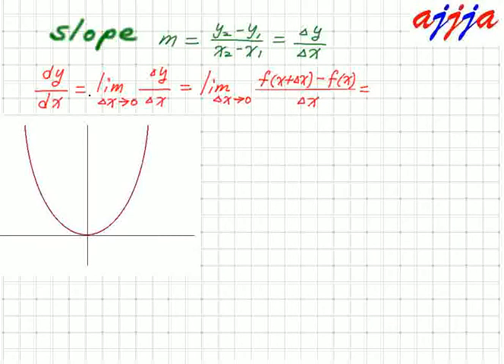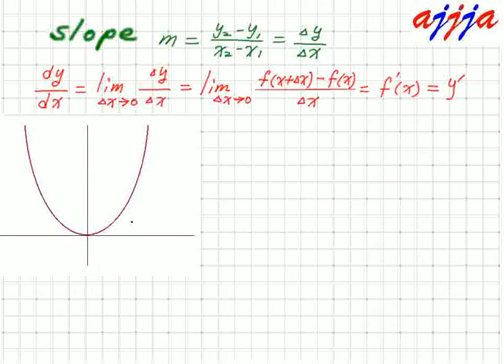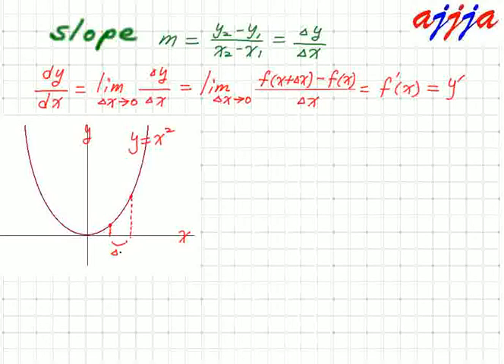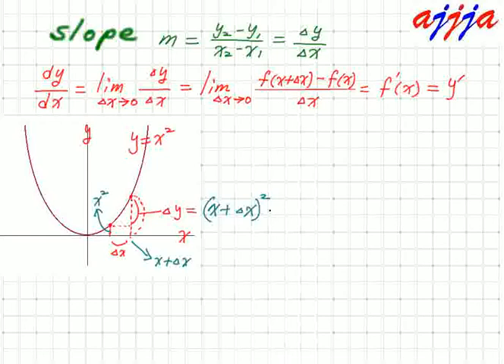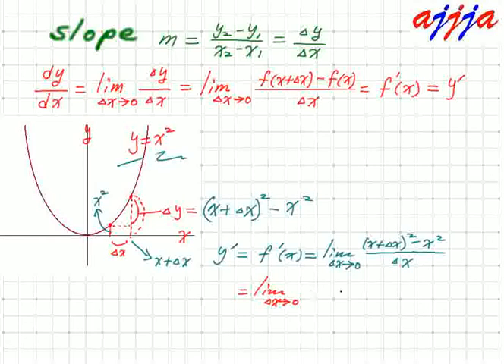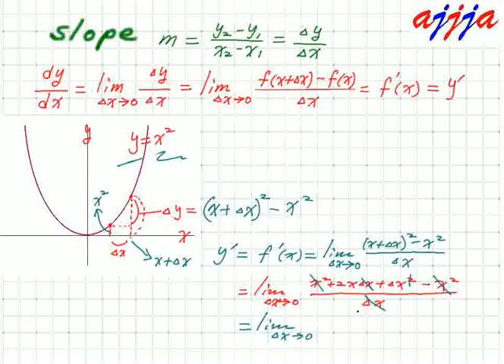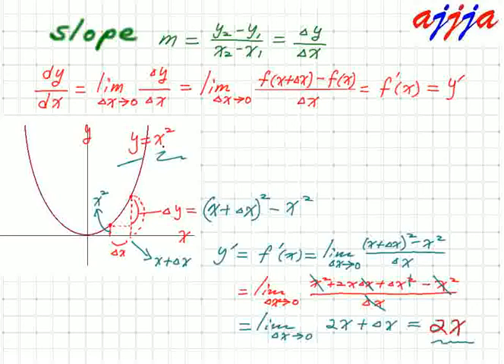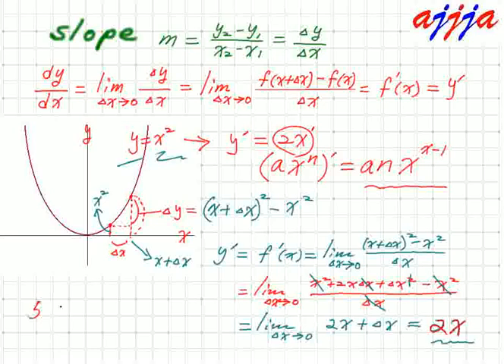Calculus - Derivative 04